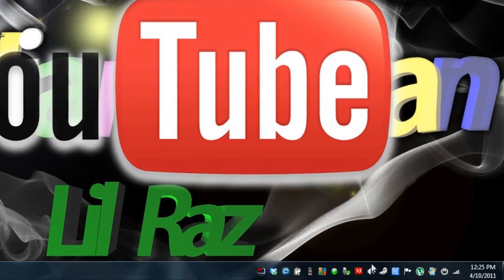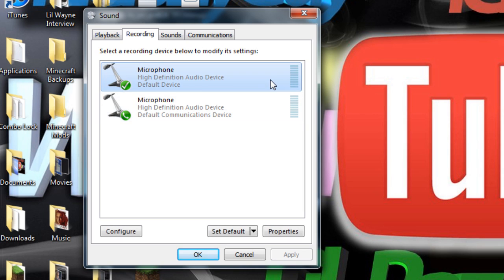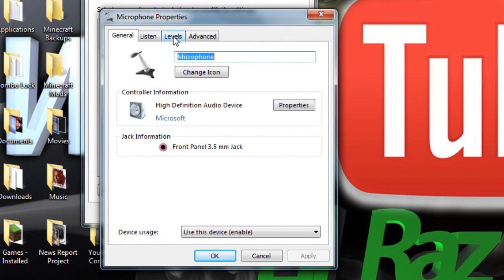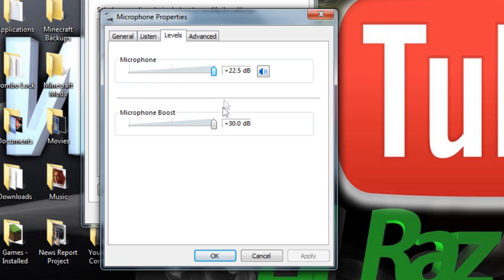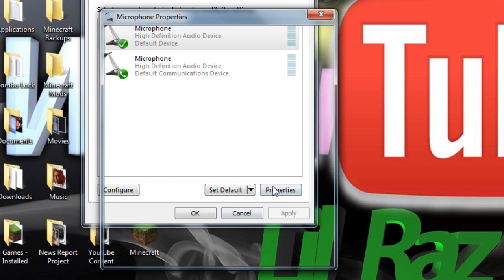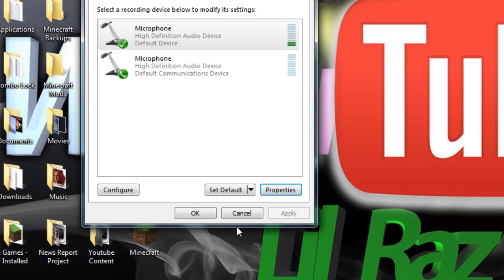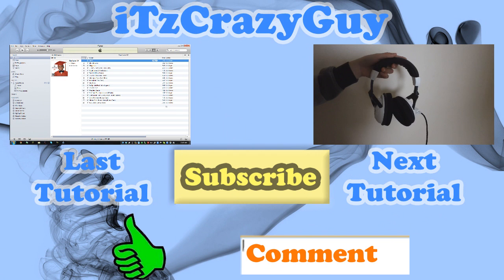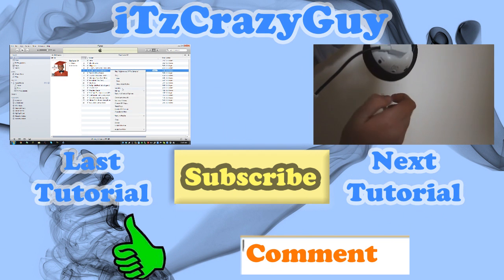How to Increase Microphone Volume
A tutorial showing you how to make your microphone louder. Works in Windows 7 and Windows Vista. Will work in Windows XP, but will be slightly different. Uses Microphone Boost.